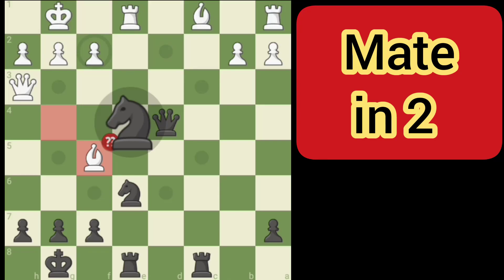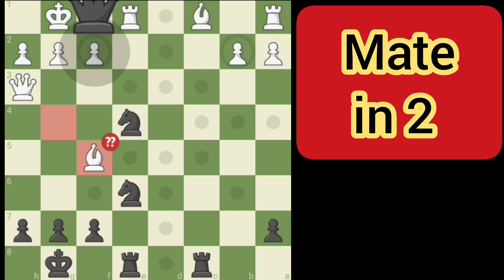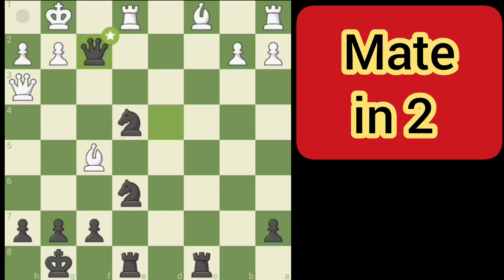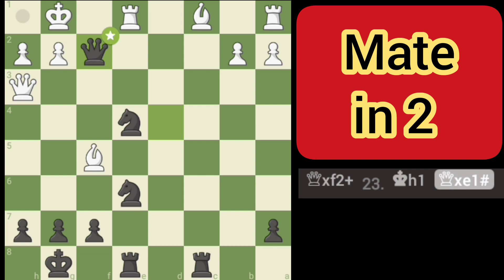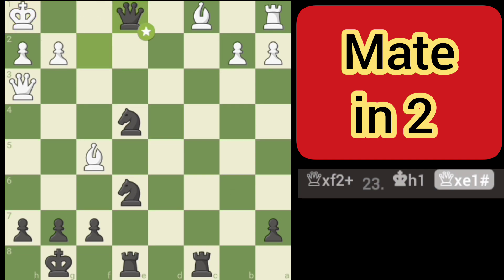Chess Problem Mate in 2